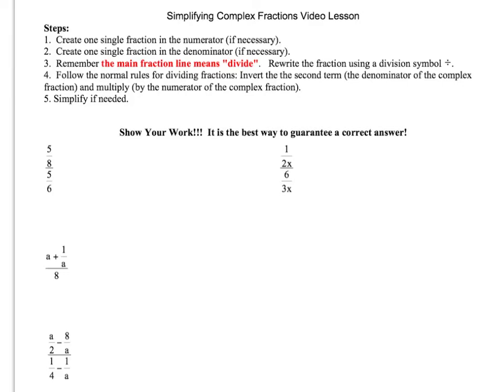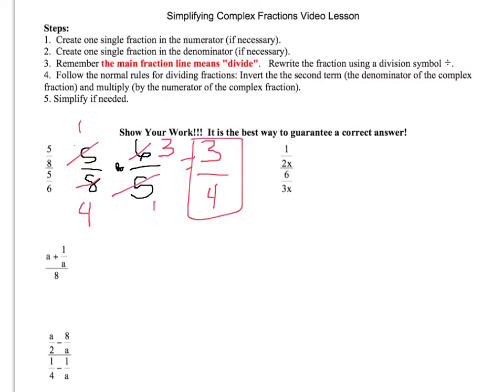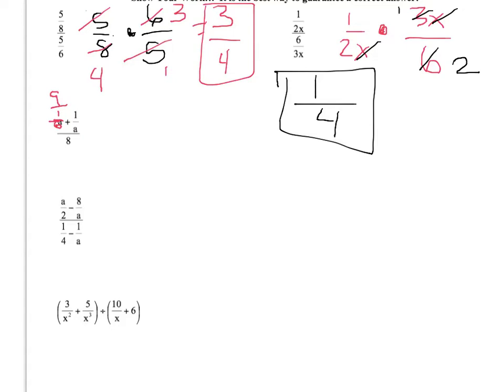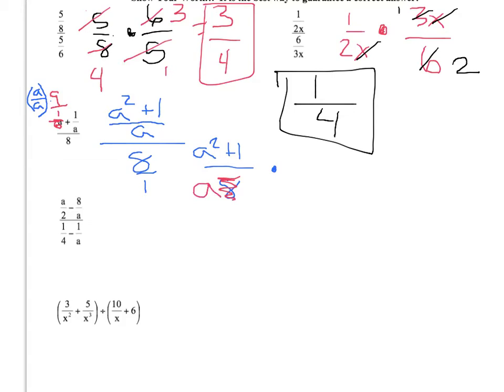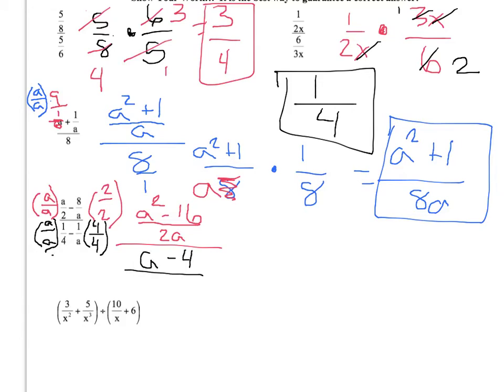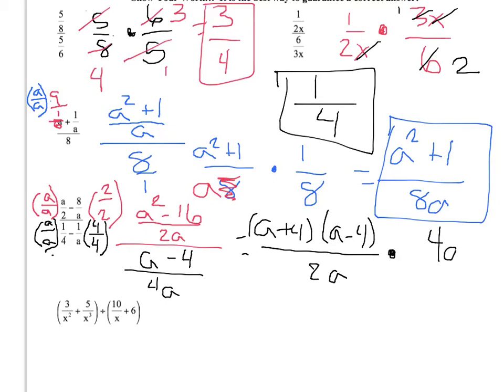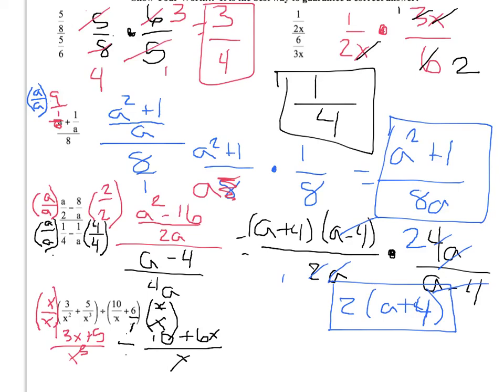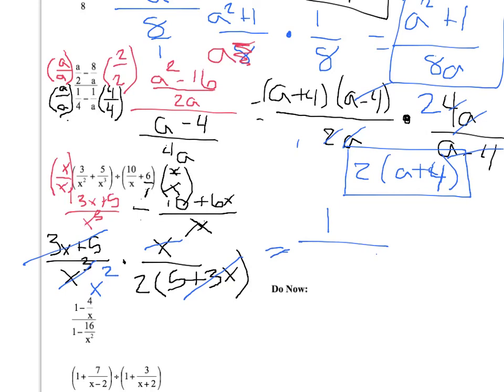simplifying complex fractions